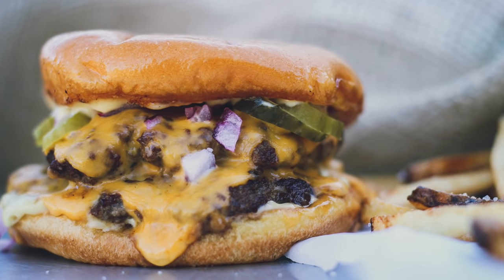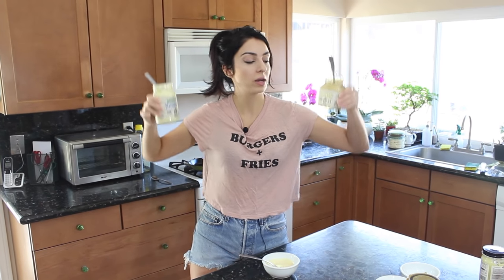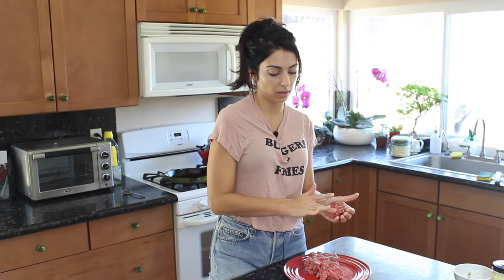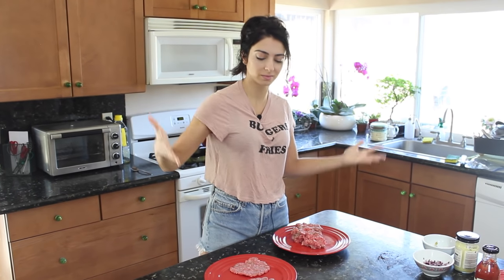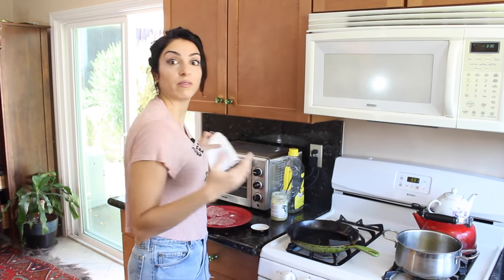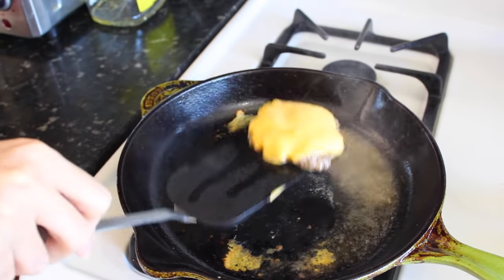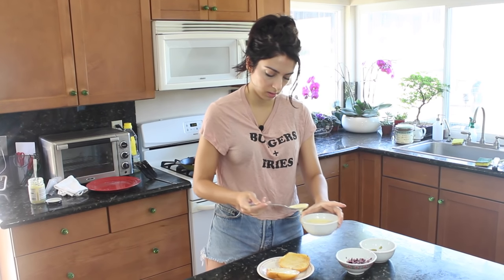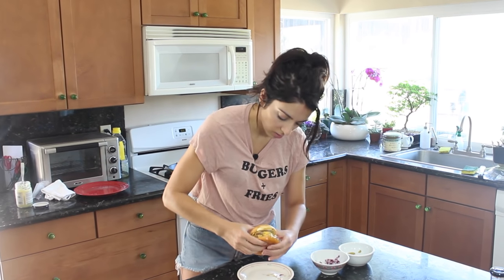How to Make the Best Cheeseburger EVER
For the full recipe with all the instructions and pretty pictures, click here!

Ingredients:

⅛ cup of Dijon Mustard (Sir Kensington’s brand is preferred because the flavor is wonderful)
¼ cup of Mayonnaise (Again, Sir Kensington’s makes the best mayo and it’s natural with ingredients that are actually good for you!)
1 ⅓ pounds of 15% fat Ground Beef (If you can, try to find grass-fed, hormone-free beef)
Salt
1 tablespoon Sunflower Oil
1 teaspoon Beef Tallow (AKA Beef Fat; I found mine at Sprouts Market; I know they have it at Whole Foods. You could also just use butter, but the flavor will be a bit lighter.)
8 slices of American Cheese
4 Brioche Hamburger Buns (I found them at Whole Foods. I know Turano brand makes them as well.)
¼ Red Onion, finely chopped
1 Dill Pickle, sliced thinly (Try to find some without added dyes—scary!)

Instructions:

Mix mustard and mayonnaise in a small bowl and set aside.
Form your beef into balls (something between a golf ball and tennis ball) and then smash them to be very thin.
Add a generous pinch of salt to each patty.
Add sunflower oil and beef tallow to a very hot skillet and carefully rotate skillet to spread the grease.
Add beef patties and make sure not to crowd them at all because you want them to cook quickly with a consistent hot temperature. Each burger will get 2 patties.
Flip the patties once they’ve formed some crust and add a slice of American cheese to each patty.
Once the patty is cooked (approximately 1 minute to 1 1/2 minutes in total, depending on your desired level of doneness), turn off the heat and remove your patties to a clean plate.
Add buns into oil for about 15 seconds to give them some flavor and toast them a bit.
Remove buns from heat and add some of that dijonnaise sauce you made, using dijon and mayo, to both sides of your buns.
Add two cheeseburger patties per bun, top with some of that chopped red onion and sliced pickle, and place the top of the bun over it. Enjoy!

“Sleepy Jake” by Silent Partner & “Morning Stroll” by Youtube